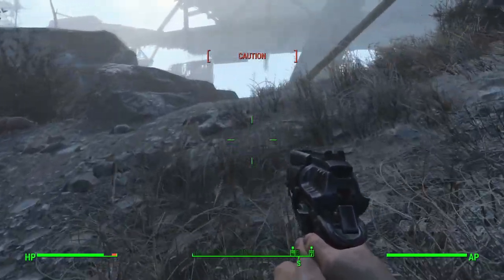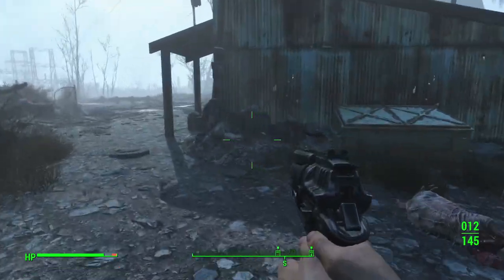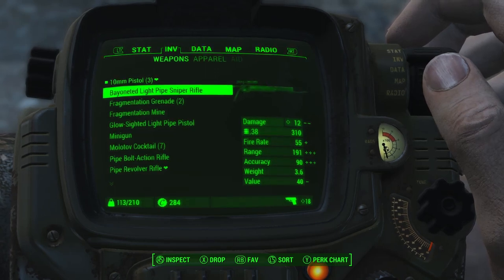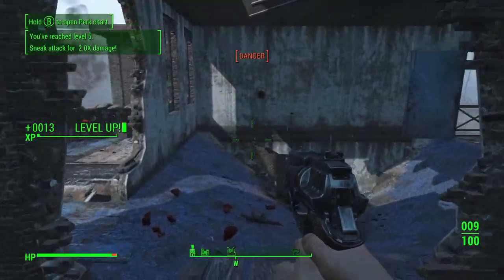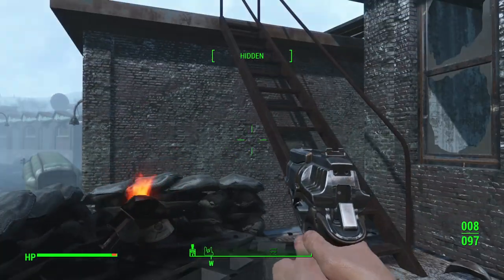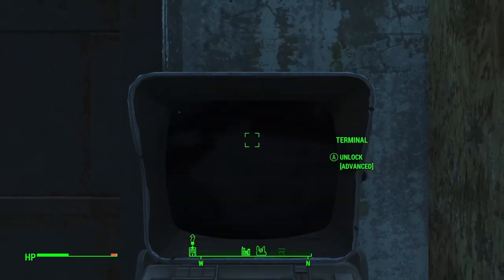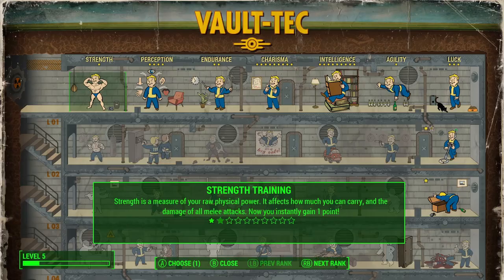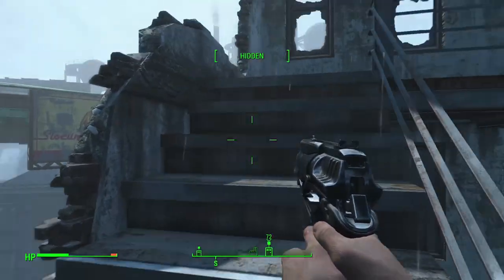Fallout 4 Ep: 6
lets play some Fallout 4. See what kind of mess we can get into in the wasteland.